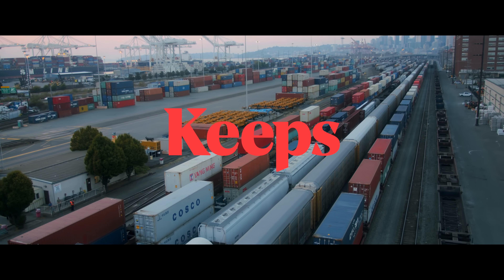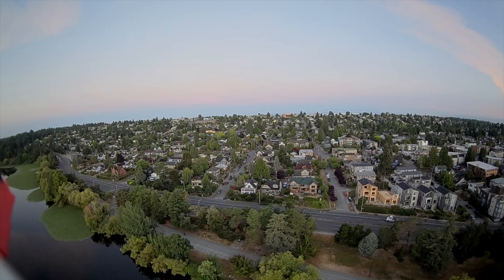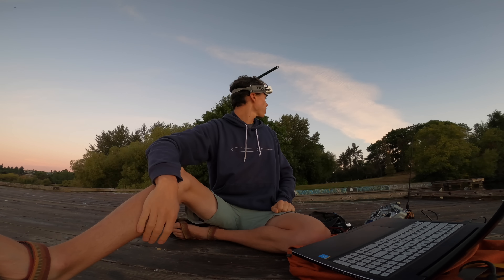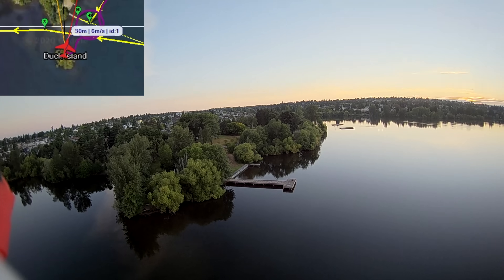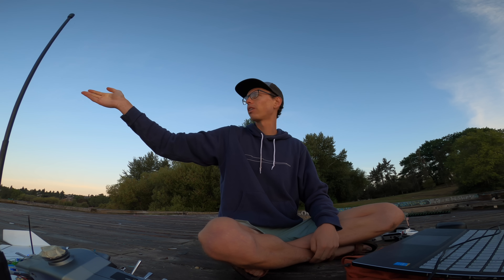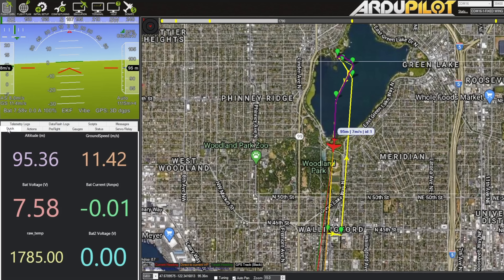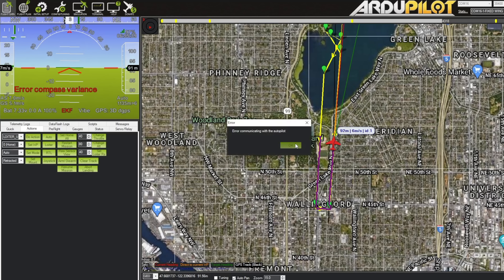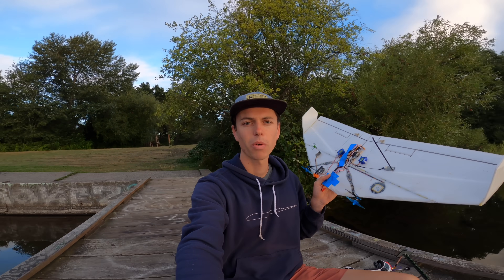Tiny Waypoint Drone! - 230g Autonomous Wing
Flying a waypoint mission around the lake with my 230g wing + ardupilot. I built this plane to see if its possible to fit a flight controller, FPV, HD camera, telemetry radio on a sub 250g plane. Its fun, safe, and much less stressful to fly than any larger drone.

Parts list:
PixRacer R15
Dragonlink Nano Receiver
6g analog servos
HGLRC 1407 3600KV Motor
BLHeli 20A ESC
generic GPS
RunCam Split Mini
TBS Unify video TX
BLHeli 20A ESC